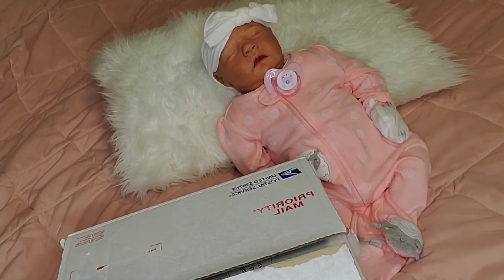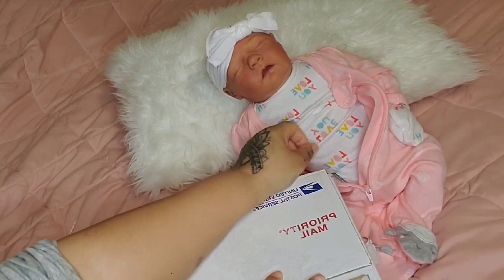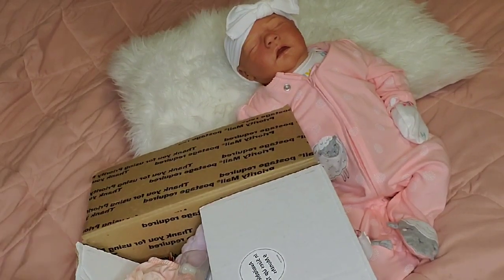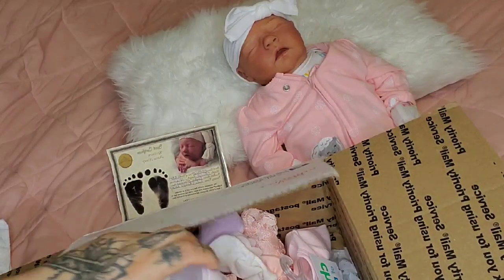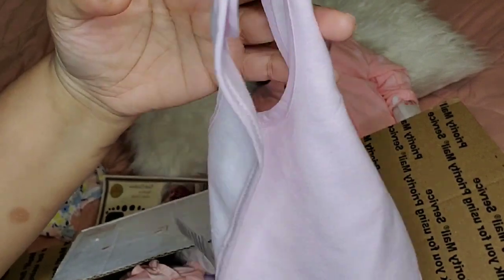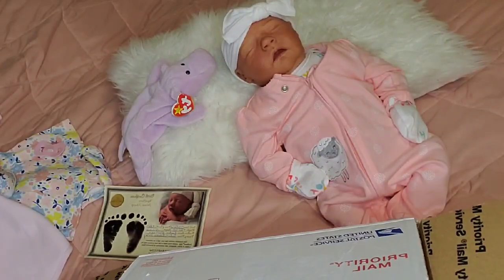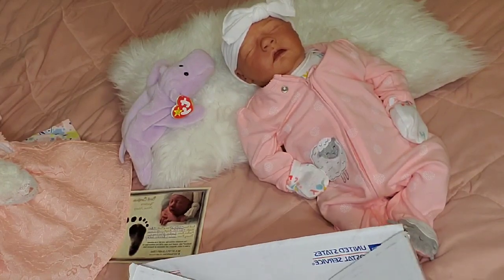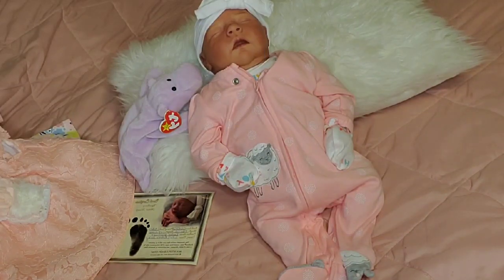Real Born Alma Unboxing look at all the Goodies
Hello today. We unbox sweet  realborn ma  look at all her goodies.please enjoy this realborn unboxing

Reborn  dolls are of high quality .hand painted and hand rooted hair and weighed painted and weighed to feel and look like a real baby  these dolls are not made for children these are made for adults